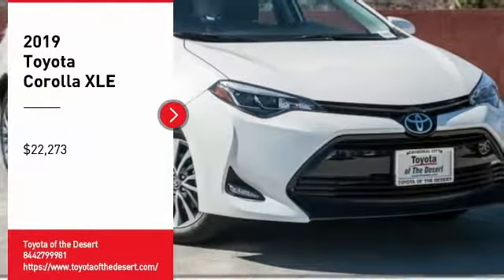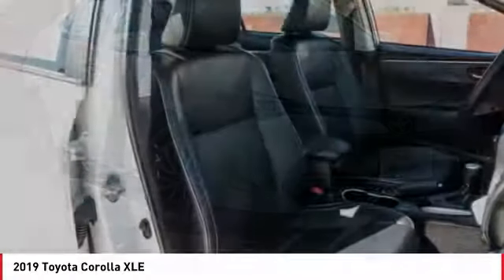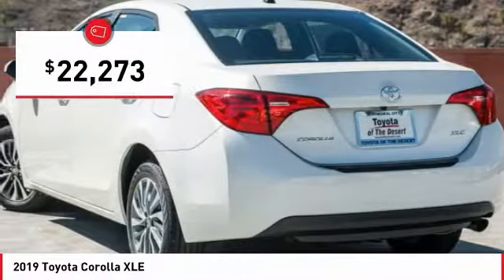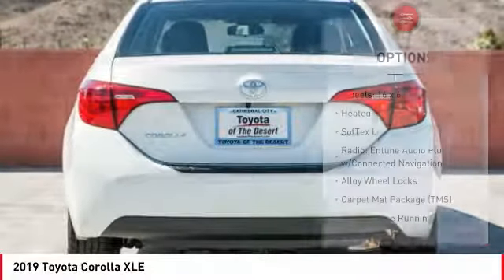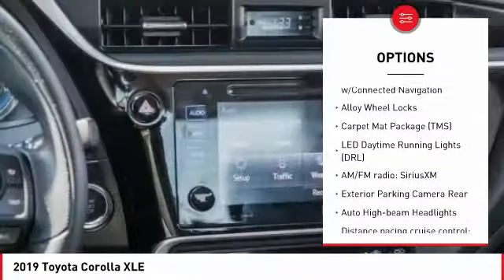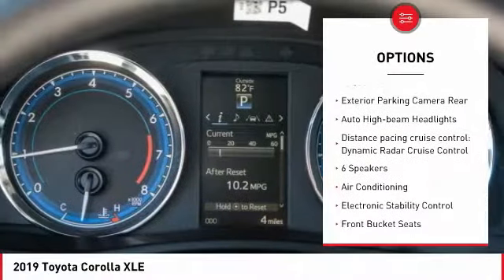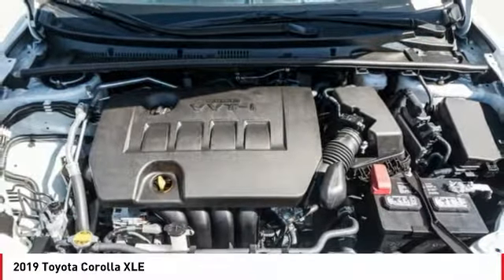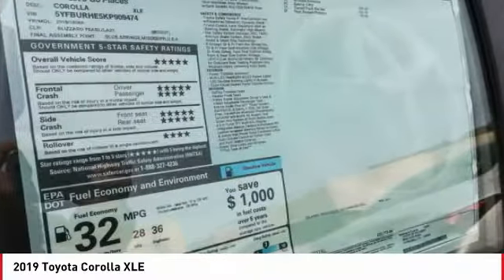2019 Toyota Corolla Cathedral City CA 238123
2019 Toyota Corolla XLE

28/36 City/Highway MPGbrbrToyota of The Desert has one of the largest New Vehicle Showcase Rooms on the West Coast. We carry in-stock about 325 models to choose from and take great pride in bringing you a beautiful state-of-the-art, ultra-modern location. In Addition, our inventory is protected from the desert elements such as sand, wind and sun in a shaded multi-level structure until you make your selection. We are one of only several dealerships in the Coachella Valley offering this extra level of protection of our vehicles. Featured Amenities include an oversized, highly interactive automobile showroom, All-new service drive reception area including three customer lounges. Parts and Accessories Boutique, TV, reading area, Tranquil study area with wifi throughout and high speed internet terminals. Young person's play/activity center with video and reading material. Complimentary snack booth with gourmet hot beverage machine. New Vehicle Delivery Center with trained delivery specialists knowledgeable in vehicle systems setup and customization. (E.G., Bluetooth Technology, Audio Streaming Apps, Navigation GPS, etc) Easy and flexible vehicle delivery process. Expedited and assisted document execution, home or work delivery, non-local vehicle delivery assistance (fees may apply and where allowable by law.)brbr2019 Toyota Corolla XLEbrbrbr**ADVERTISED PRICES DO NOT INCLUDE ANY DEALER INSTALLED OPTIONS AND AD PRICES EXCLUDE LEASES**brOur sales staff is non-commission! That means were interested in helping to find the right vehicle for you, regardless of price. Price does not include Taxes, Tags, Title, and Licensing Fee. Price includes: $1,500 - TMS Customer Cash - LA. Exp. 01/02/2019